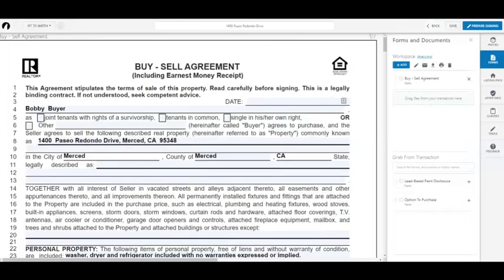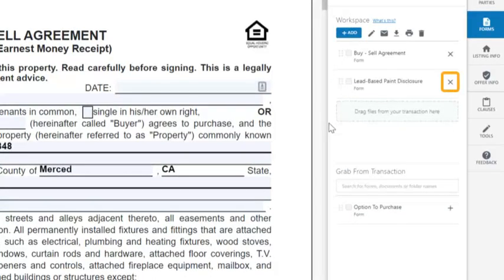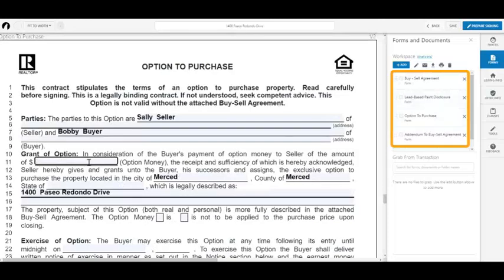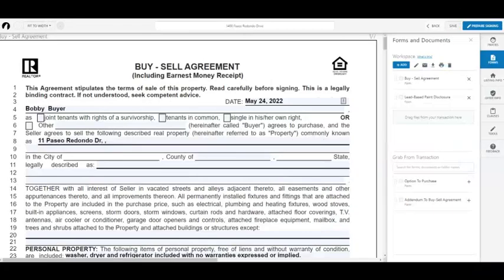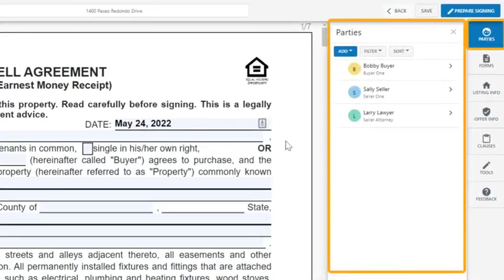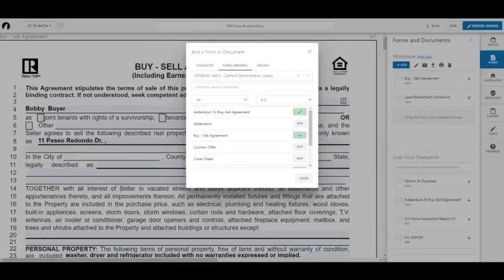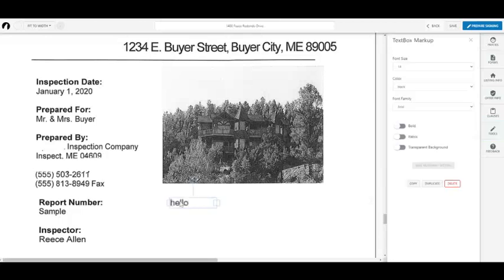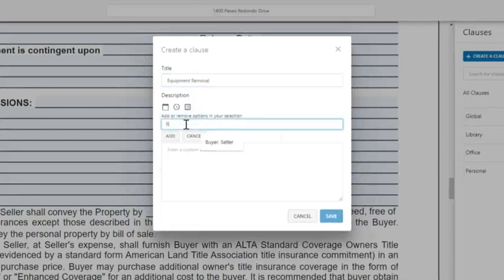New Forms Editor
▶ ▶ ▶ ▶ Want More Training?
Modules:
▶ ▶Video Training. Hundreds of hours of recorded training in 17 different modules and multiple Topics.
▶ ▶Toolboxes: Hundreds of materials, flyers, calculators, anything and everything you will need in your Sales career.
▶ ▶Our Script book. This is my compendium of all the scripts and dialogs I use when working in real estate. This compendium represents 17 years of conversations in about 42 pages all tested scripts that actually work.
▶ ▶Training Calendars. In my calendar, you will find the registration to my training classes which are typically held on Thursdays and Saturdays.
▶ ▶Written Courses. This is a great place to start. Filled with short written chapters, that give you simple and straightforward explanations of the Real Estate processes, systems, and steps, plus many tips and tricks of the business. Most reads are between 15 to 30 minutes.
▶ ▶Office meeting Podcasts. I try to record most office meetings, so even if you're just a real estate student or not an agent in my office, you have a chance to immerse yourself in our world and learn as you go. Most meetings last between 2 to 3 hours.
▶ ▶Virtual Assistant Services. A list of all the services my Virtual Assistant can provide for you at a discount price.
▶ ▶Chat with me. Ask me any questions via Facebook Messenger, and I usually respond within minutes.
▶ ▶Partnerships and Referrals. If you have a license but don't work in Real Estate, I am always looking for partnerships and payout for referrals, please go over these sections to find out more.

I have been teaching Real Estate, Mortgage Financing, Lead Generation, Marketing, Scripts & Dialogs and Follow-Up, Presentations, Contracts and Technology since 2010. I have personally trained over 6,000 agents in the last 13 years. If you just got your license, are new to Real Estate and mortgages, or even if you are a seasoned agent looking to learn new techniques, technologies, and practices, I can help.

▶ JOIN OUR BROKERAGE
If you are recently licensed as a Real Estate Agent and or Mortgage Loan officer join our fast growing brokerage!